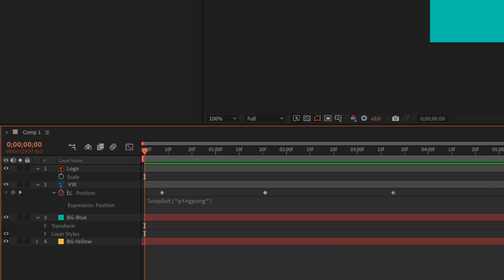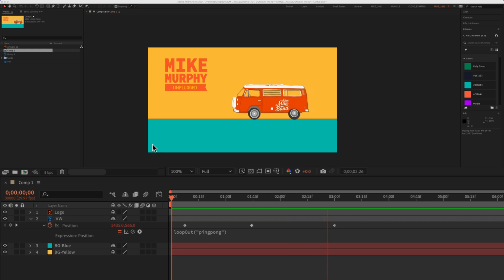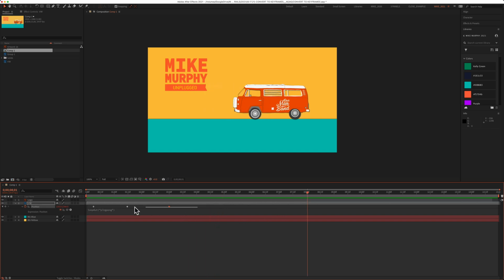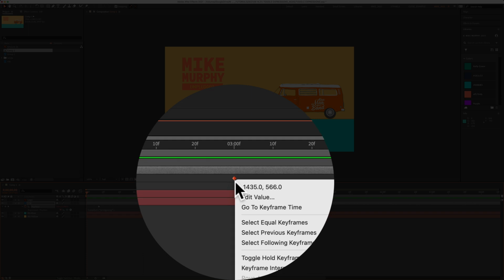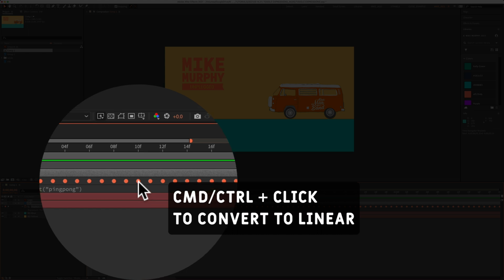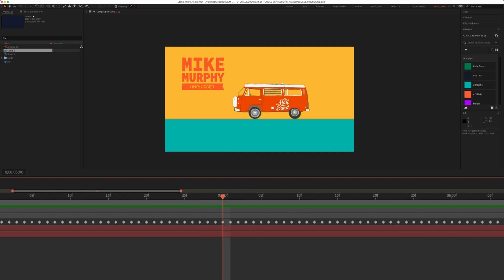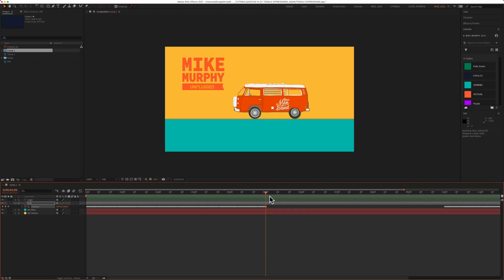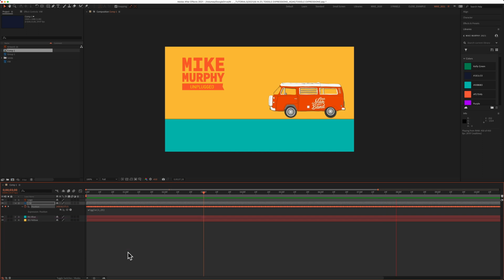After Effects: How to Convert Expressions to Keyframes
After Effects CC 2021: Convert Expressions to Keyframes

This tutorial will show you how to convert Expressions to Keyframes in Adobe After Effects CC 2021. Expressions use snippets of code to add animations, but sometimes you want more control by using keyframes, so this tutorial will show you how to convert any expression to keyframes (hint: it’s really easy).

Expression Used in Tutorial:loopOut(“pingpong”)

Keyboard Shortcut to Reveal Expressions:EE

Keyboard Shortcut to Convert Bezier Keyframes to Linear:Hold Cmd or Ctrl and Click on selected keyframes

How To Convert Expressions to Keyframes:
1. Right-Click or Ctrl-Click on Property with Expression or on a Keyframe
2. Select ‘Keyframe Assistant’
3. Click on ‘Convert Expression to Keyframes’
4. Circle Keyframes = Bezier Keyframe. To convert to diamond-shaped or Linear, Hold Cmd or Ctrl and Click.